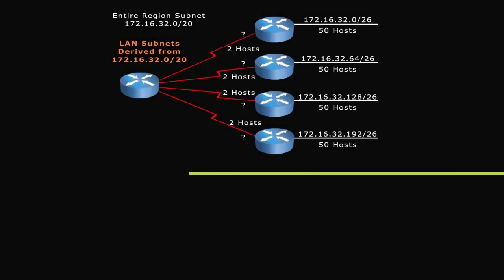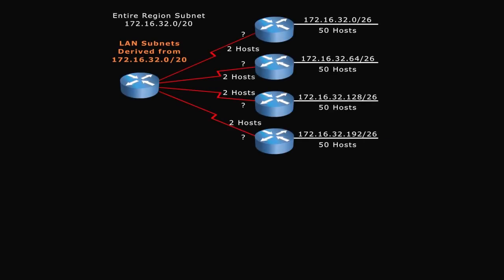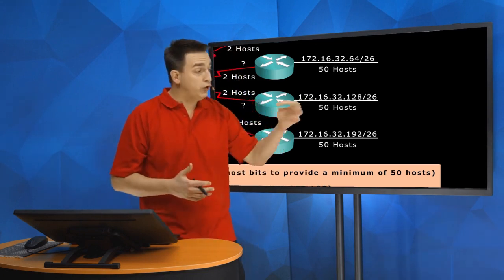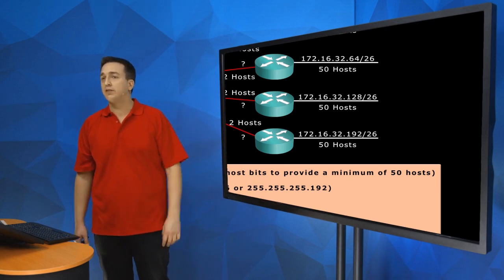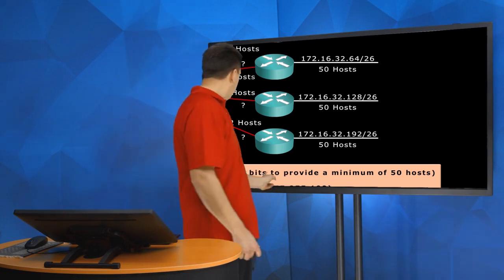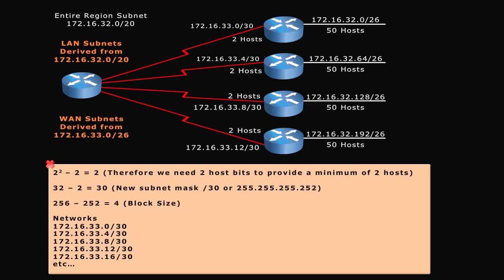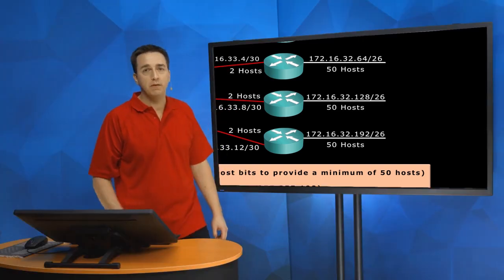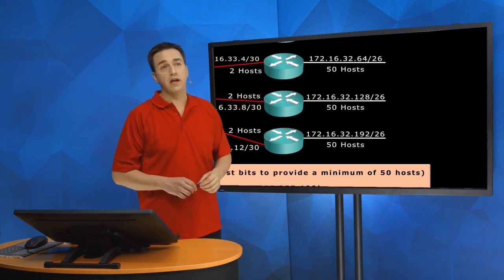28 Implementing VLSM 2